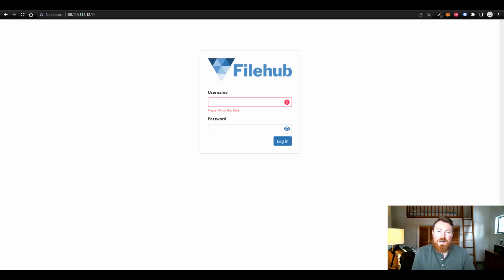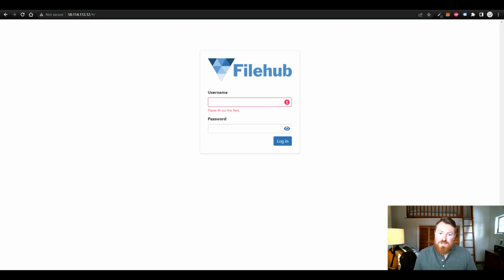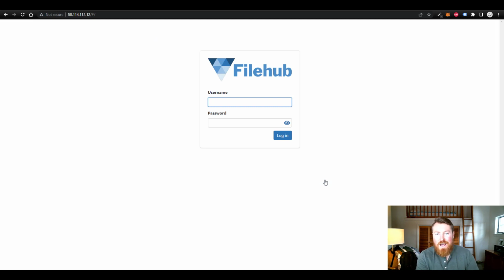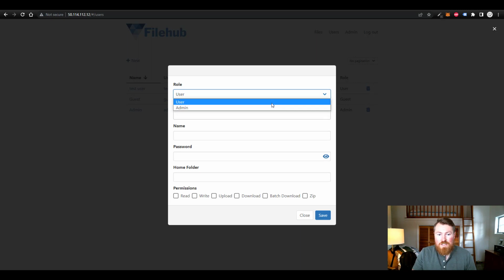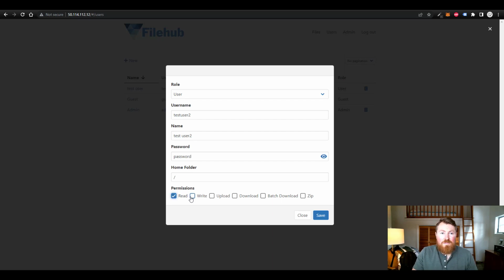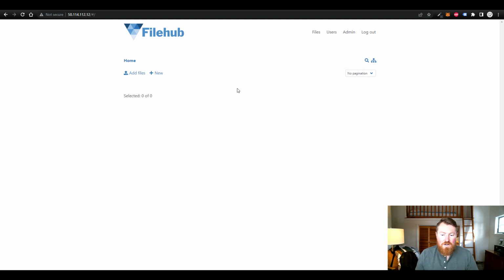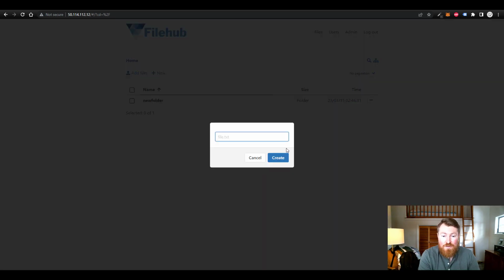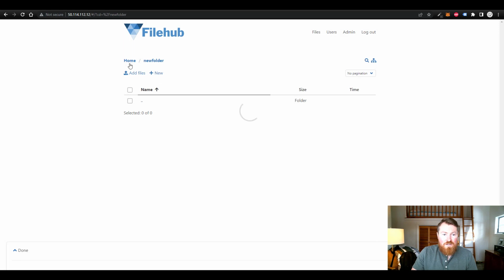Easy Steps for Using Filehub File Sharing and Cloud Storage Platform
FileHub is a simple, no-frills file sharing and cloud storage platform that runs on the ComputeHub cloud computing platform.  You have full control of the server and only pay for the server resources.  Have unlimited users, share with whoever.

0:00 What is FileHub?
1:08 First time login
1:42 How to change your password
2:34 How to add and manage users
5:13 How to add and manage folders
5:56 How to add and manage new files
6:22 How to add or upload and manage files

ComputeHub is a low-cost, easy to use cloud computing and IaaS platform.  Spin up a CPU or GPU virtual machine in a matter of seconds!  Only pay for the resources you use.  All new users receive a free credit at signup prior to billing details and receive a larger credit after!